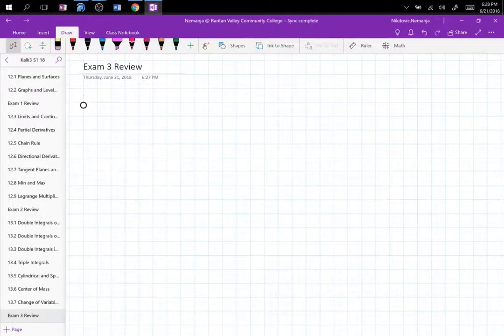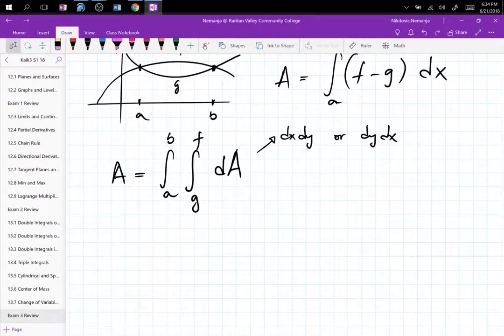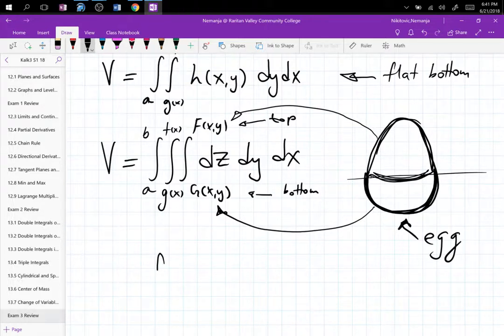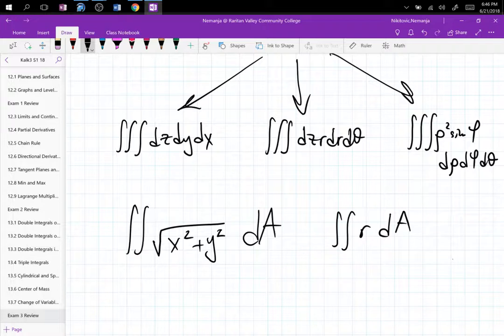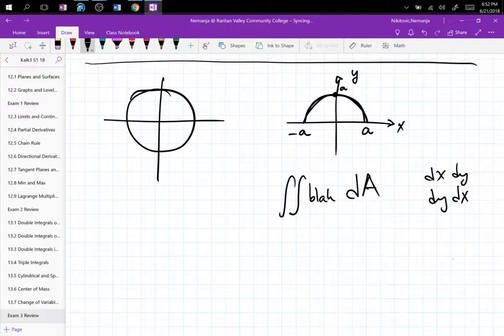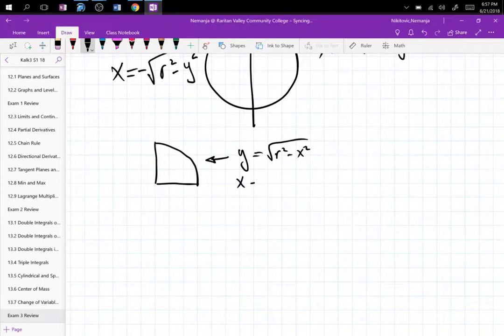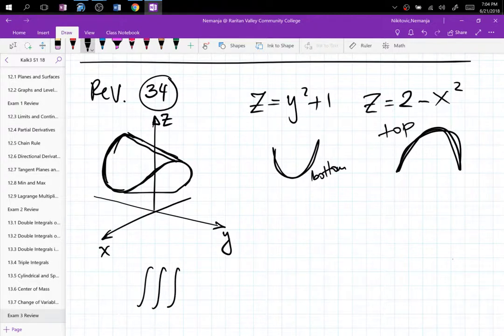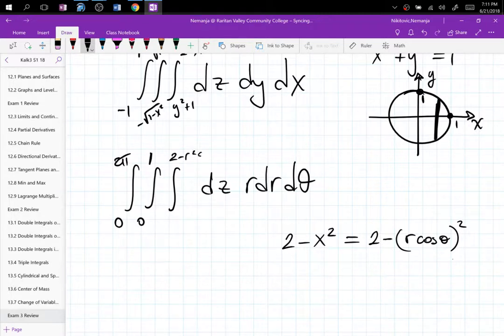Nik's Live Calculus Stream (Calculus3 Exam 3 Review)